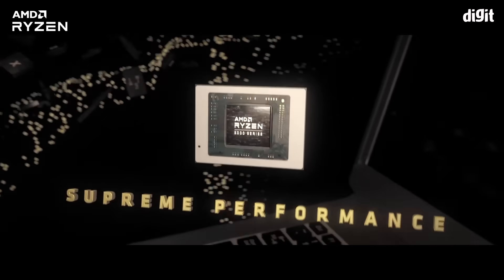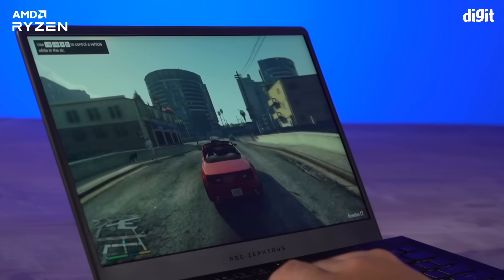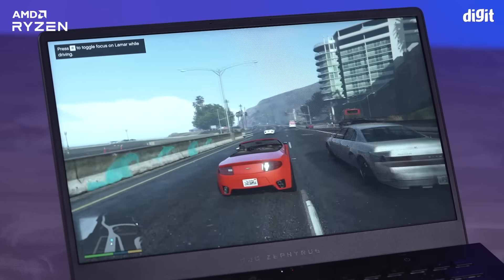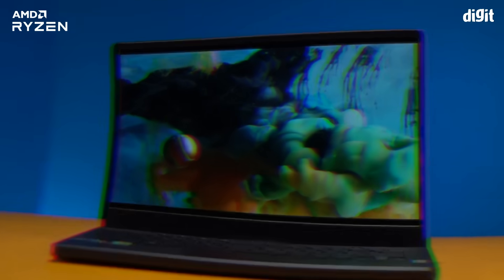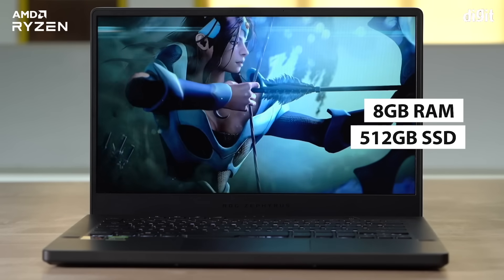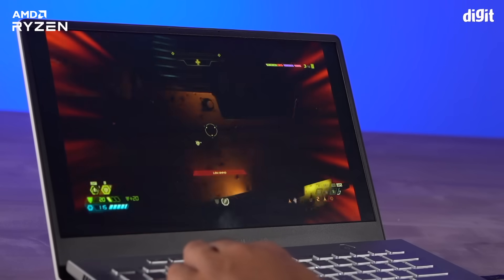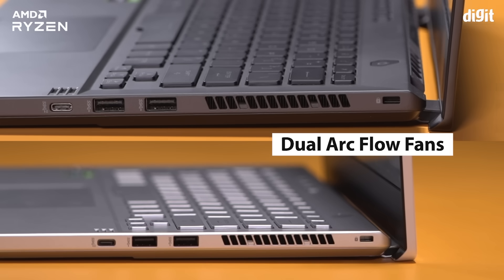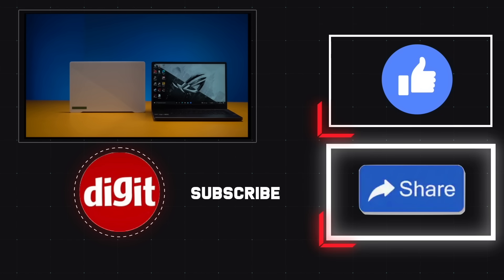We check-out AMD Ryzen 5000 series-powered gaming laptops from the Asus Zephyrus series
These Asus Zephyrus G14 series of laptops run on the latest AMD Ryzen 5000 H-Series of processors based on the new AMD Zen 3 architecture. A key feature of the new Zen 3 architecture is the new "unified complex" design that can hold twice the data as a traditional split L3 cache. This reduces the latency between the cores and can benefit latency-sensitive tasks such as gaming.

Running on Ryzen 7 5800HS (Zephyrus G14 GA401QH-BM072TS) and the AMD Ryzen 9 5900HS (Zephyrus G14 GA401QM-K2268TS), these new processors from AMD offer up to 8 cores and 16 threads. While both laptops offer a 14-inch panel, The Ryzen 7-powered laptop packs an FHD resolution, while the Ryzen 9-powered device offers a QHD resolution. The AMD Ryzen 7 5800HS powered laptop packs an Nvidia GeForce GTX 1650 dedicated GPU, while the beefier AMD Ryzen 9 5900HS variant runs on an Nvidia GeForce RTX 3060 dedicated GPU. Both these laptops come with a magnesium-aluminium alloy chassis with honeycomb reinforcement to keep things light, yet durable. They also come with a self-cleaning cooling system that prevents dust build-up. It also features 84-blade dual Arc Flow fans to keep things cool. In terms of connectivity, users get an HDMI 2.0b port, two USB 3.2 Gen2 Type-C ports, and two USB 3.2 Gen1 Type-A ports.